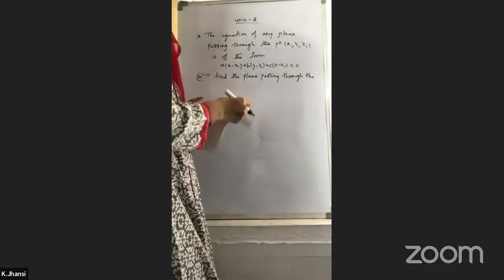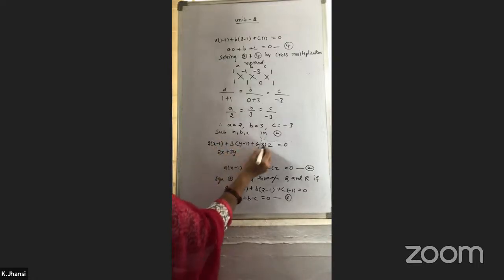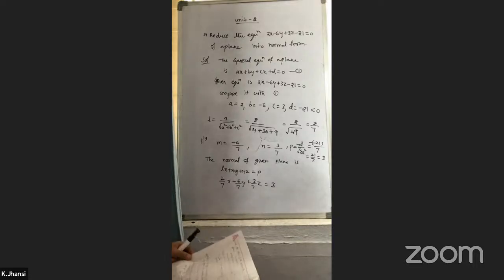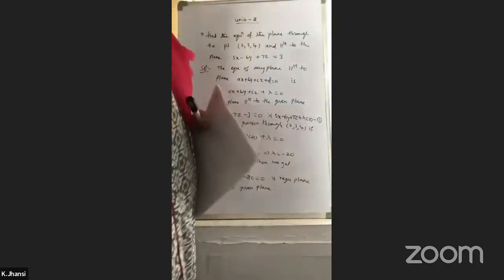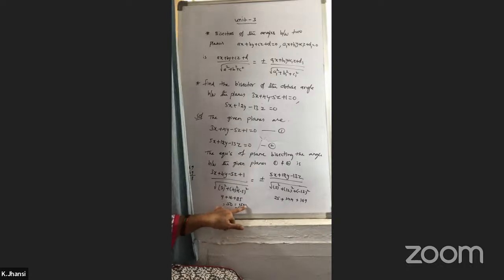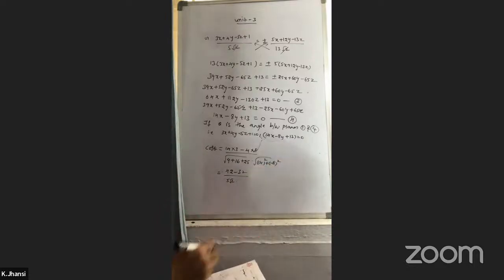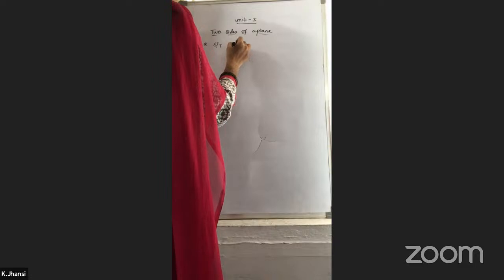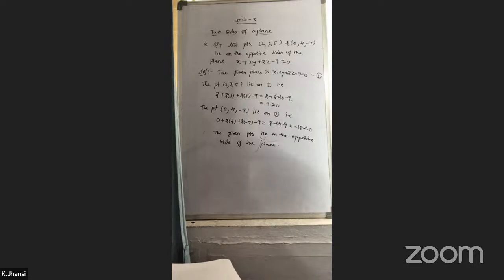UG 5th Sem Mathamatics (E/M)